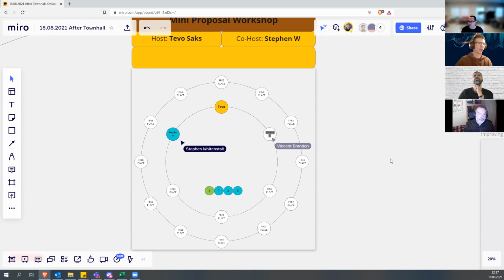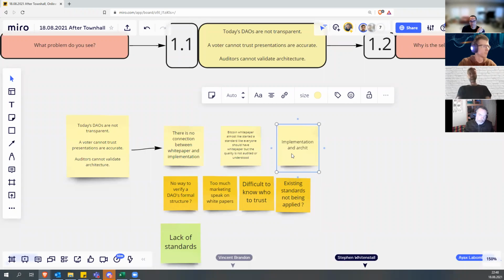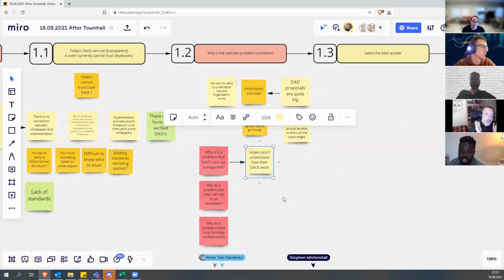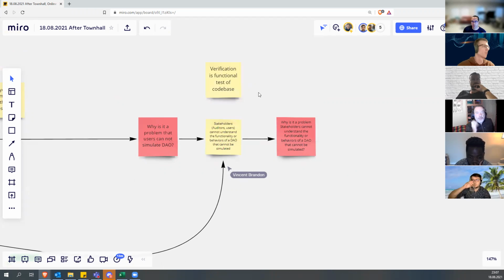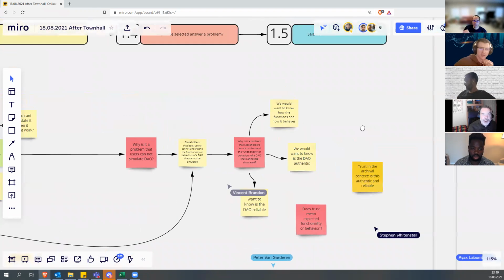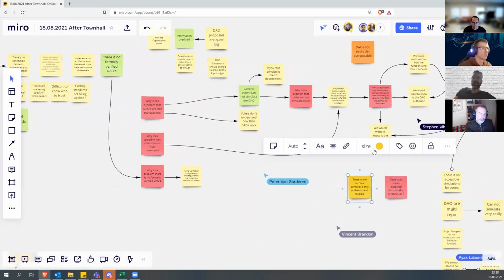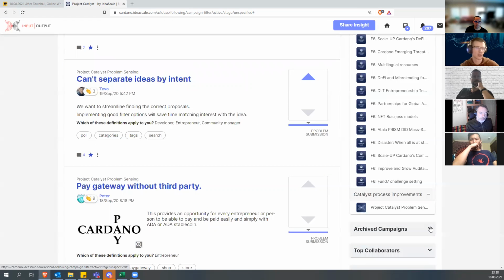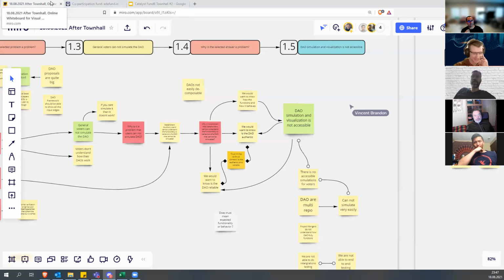Mini Proposal Workshop #4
The session was recorded at 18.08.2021
Hosted by Tevo and Stephen

In this session, we created spent quite some time do write an understandable problem statement for something as complex as visualizing DAO's

If you are interested in participating in a workshop to help others to improve proposals or elaborate on your idea.

The break-out session starts after the Cardano Townhall.

Chapters:
00:00 - Introduction to session
00:55 - What are mini proposals?
03:45 - Proposing to improve somebody else mini proposals
06:20 - Workshop Started - creating a new problem statement
56:30 - Workshop Ended - What are character limitations in Ideascale and how it works?
58:20 - How does the data get from Ideascale to the voting application?
58:40 - What information goes to the Catalyst application?
68:40 - Could we get a preview to see proposals in the Catalyst Application?
70:00 - Is there a character cutoff in Catalyst Application?